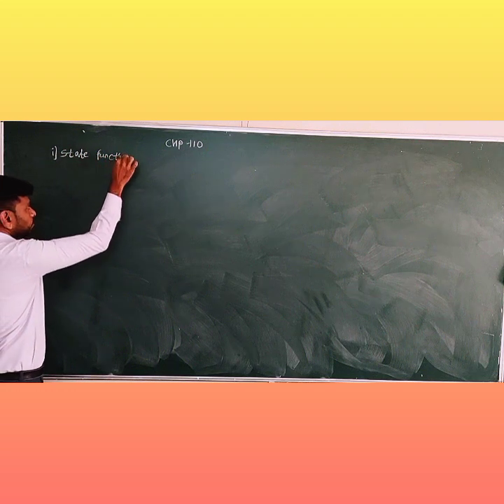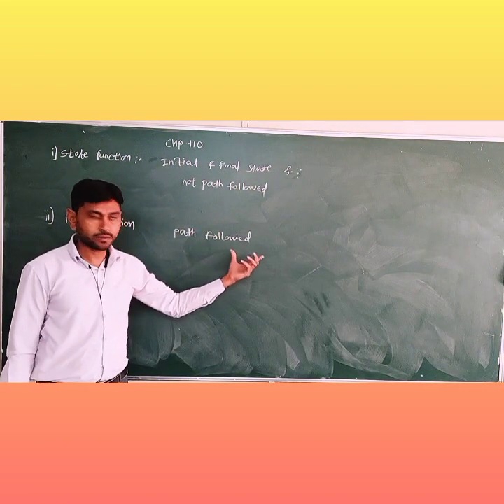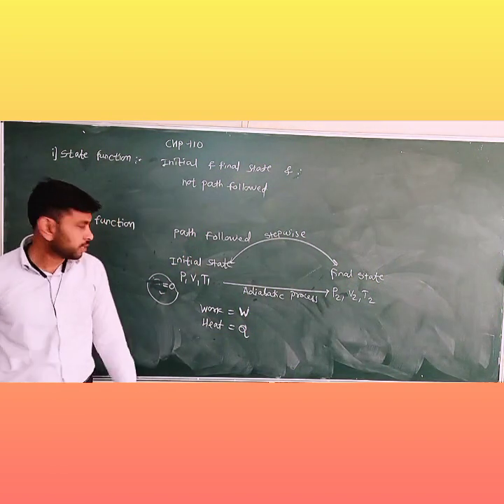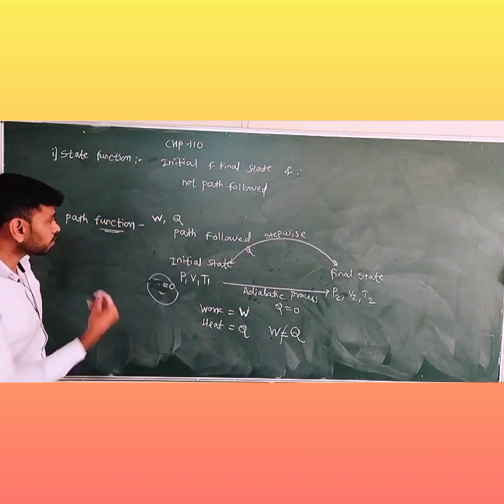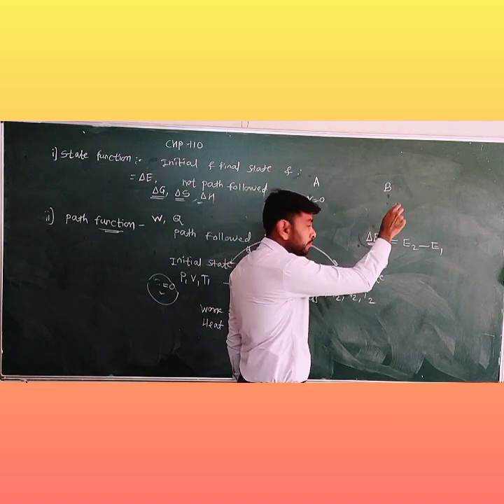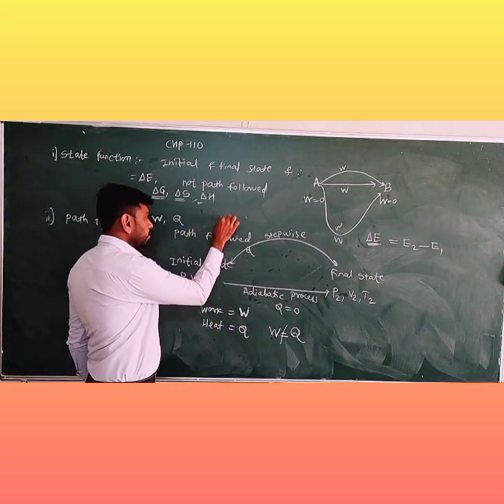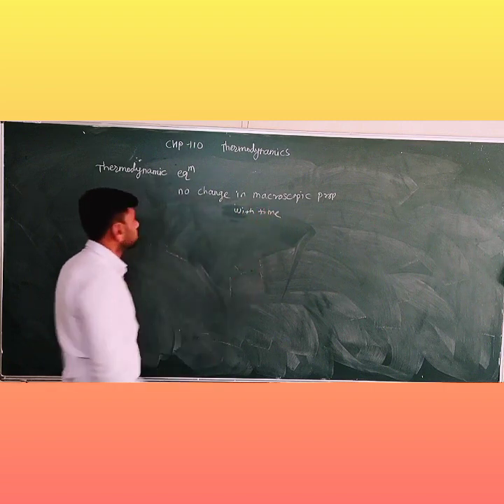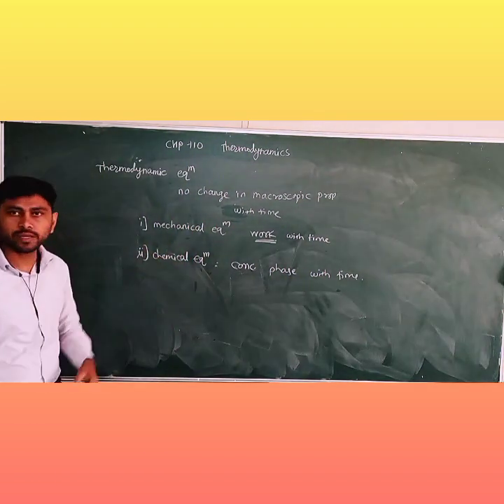Lecture-2 CHP-110 Fundamentals of physical chemistry-1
Thermodynamics
some basic concepts & terms in thermodynamics